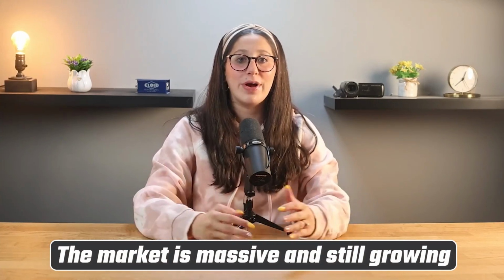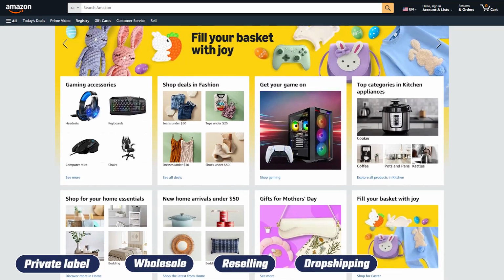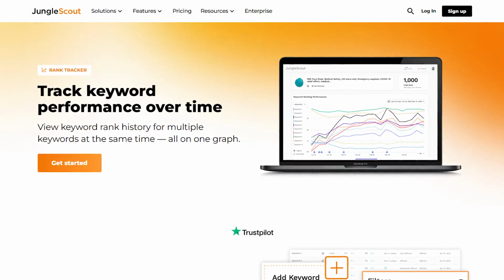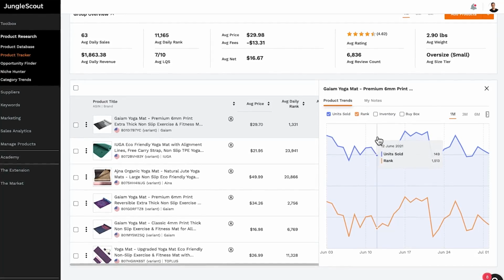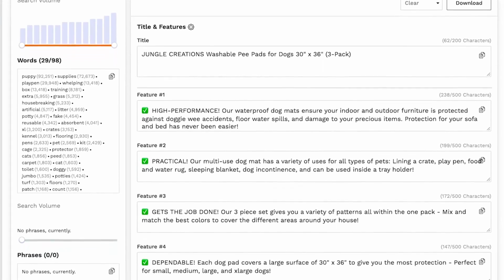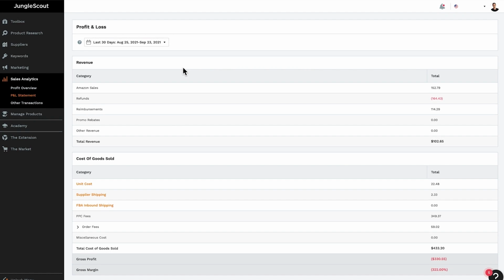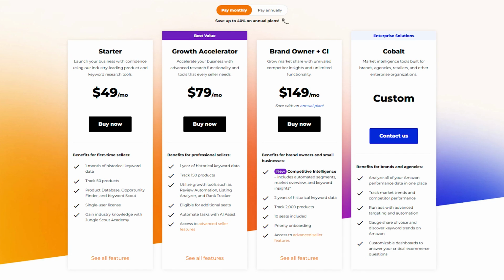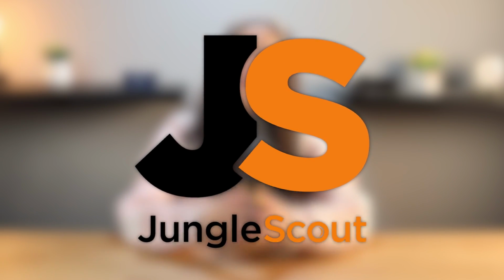How to Sell on Amazon | Complete Beginner-Friendly Walkthrough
Want to start selling on Amazon? Here's a beginner-friendly guide to get you started

Timestamp Sections:
00:00 Intro
01:08 How to start selling on Amazon FBA: The Basics
01:52 Choosing Your Amazon Seller Account
02:27 Finding a profitable product
03:12 Opportunity Finder
03:26 Start Your Product Research with Jungle Scout
03:58 Product Tracker
04:20 Supplier Database Tool
05:02 Keyword Scout Tool
05:28 Listing Builder Tool
05:56 Review Automation Feature
06:19 Sales Analytics Tool
07:18 Plans and Pricing
08:52 Recommendation
09:50 Outro

Helium 10 vs. Jungle Scout: Which Tool is Right for You?

In this video, we’re comparing two of the most popular tools for Amazon sellers: Helium 10 and Jungle Scout. Both platforms are designed to help you with product research, listing optimization, and inventory management, but each has its unique strengths. Helium 10 offers a comprehensive suite of tools, providing everything from keyword research to inventory tracking.

Jungle Scout, on the other hand, excels in product research and competitor tracking, making it a strong choice for sellers focused on finding profitable products. Whether you’re just starting or scaling your business, we’ll walk you through the key differences to help you make the right choice.

Pricing Plans Breakdown: Which Offers the Best Value?

Next, we’ll dive into the pricing structures of Helium 10 and Jungle Scout. Jungle Scout offers three plans: Starter, Growth Accelerator, and Brand Owner, providing flexibility depending on your business stage. Helium 10 ranges from a free plan with limited access to its tools, all the way up to the Elite plan with top-tier features for high-volume sellers.

Each plan has its own set of benefits, and we’ll guide you through which one provides the best value for your needs. Both tools offer money-back guarantees and free trials, so you can test them out risk-free.

Final Thoughts: Which Tool Should You Choose?

So, which tool is best for you? If you’re new to Amazon selling, Jungle Scout’s user-friendly interface and product-focused features are ideal for getting started. For those with more experience or looking to grow quickly, Helium 10’s advanced features, like its listing optimizer and inventory management tools, provide more in-depth insights and capabilities.

Ultimately, it depends on where you are in your seller journey.

Hope you enjoyed my How to Sell on Amazon | Complete Beginner-Friendly Walkthrough Video.